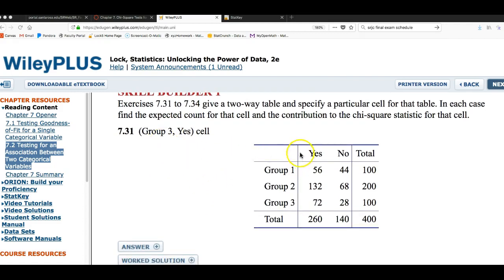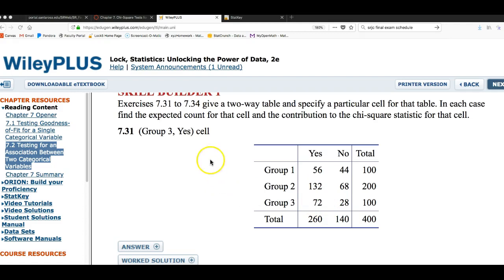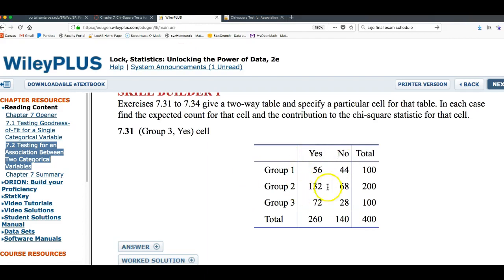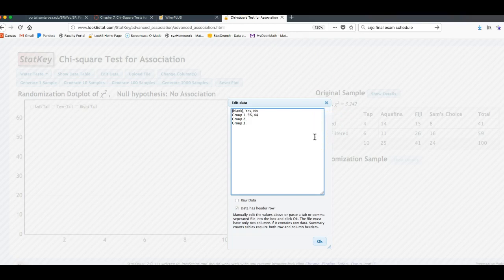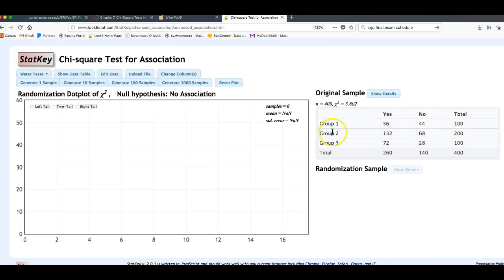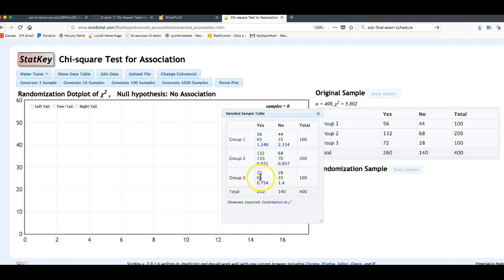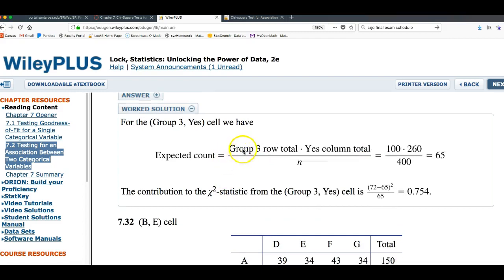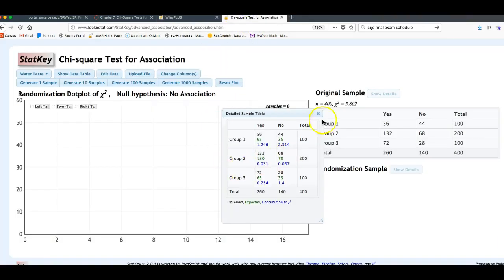Chi Square Test for Association Example with StatKey